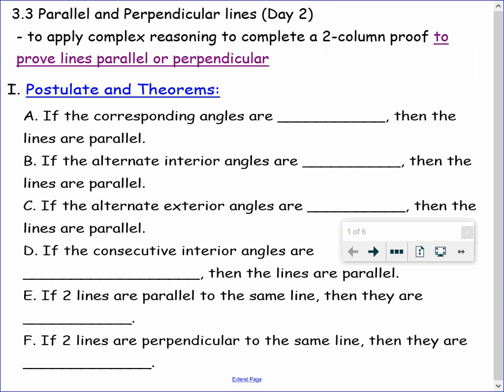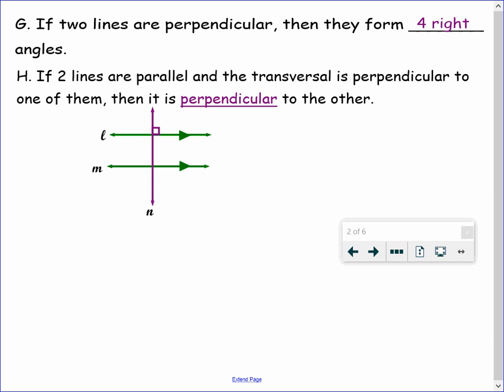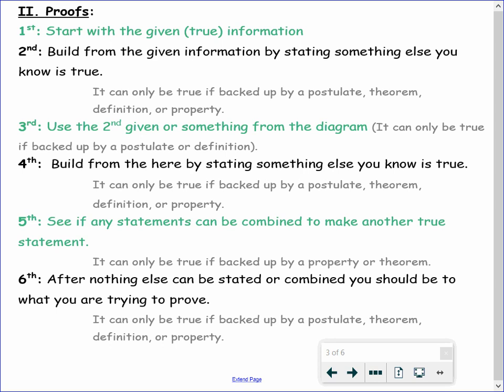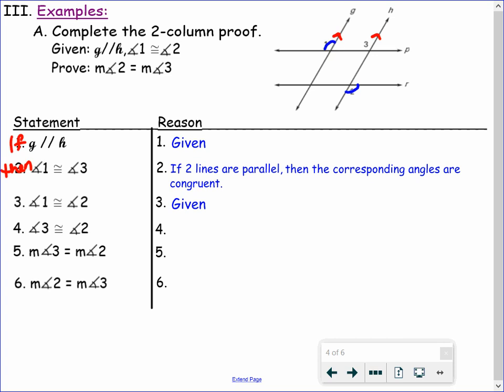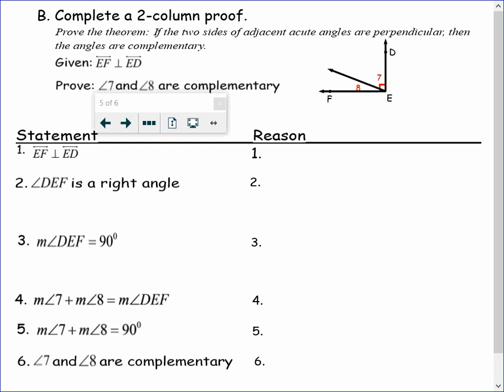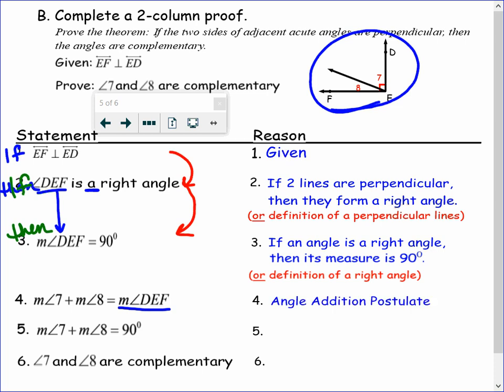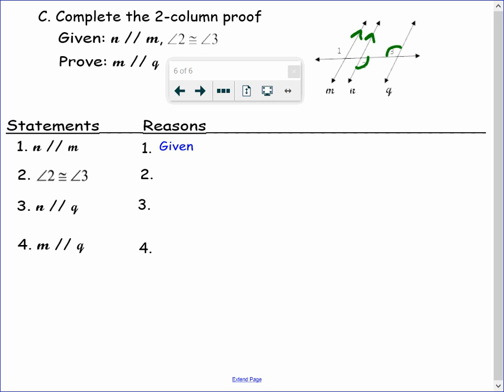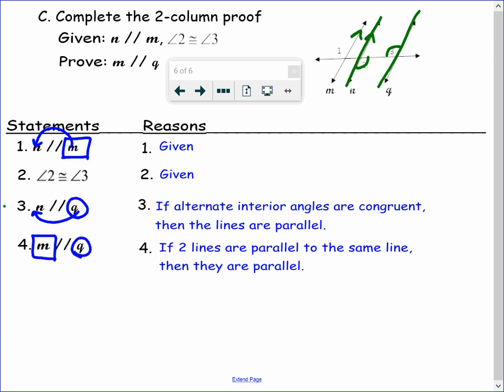3.3 Day 2 Proofs for Proving Lines Parallel